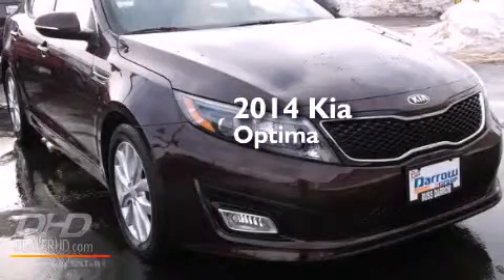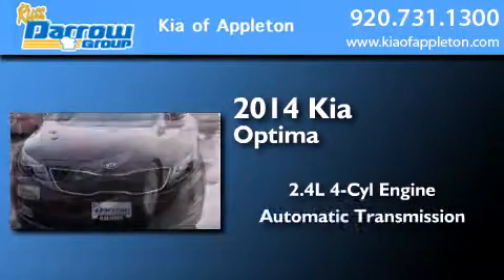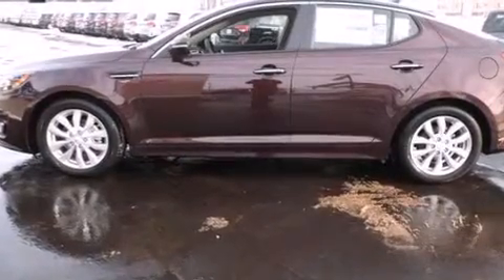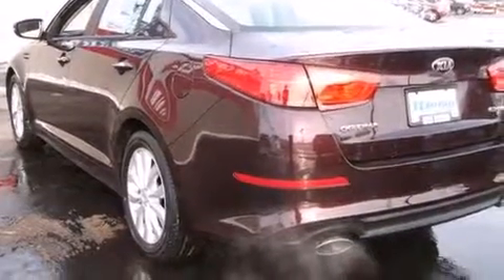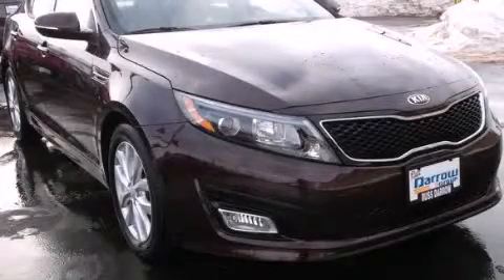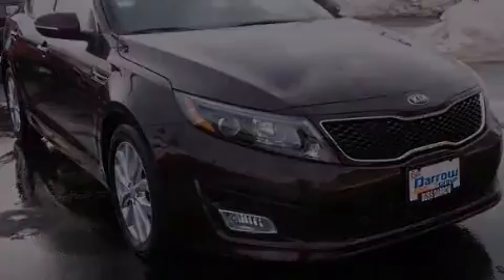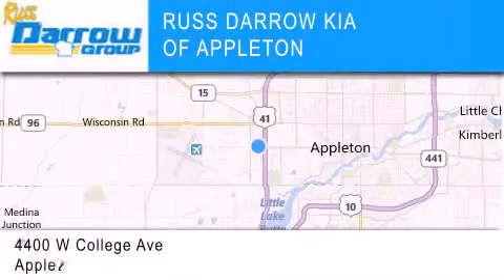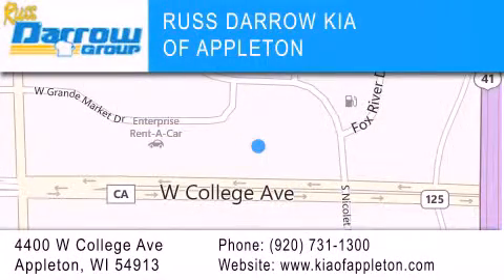2014 Kia Optima Appleton WI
We've been honored to serve the Appleton WI area , we promise that your experience at our dealership will exceed your expectations ! Year : 2014 Make : Kia Model : Optima Engine : 2.4 L Trans . : Automatic Exterior : Dark Cherry Miles : 11 Stock : AK140560 Russ Darrow Kia Appleton West College Avenue Appleton , WI 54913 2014 Kia Optima Appleton WI